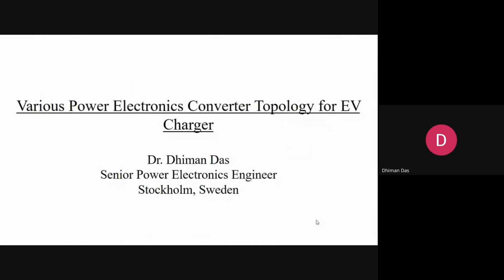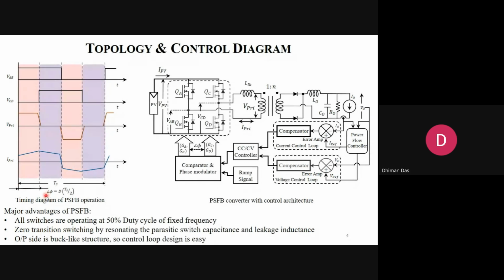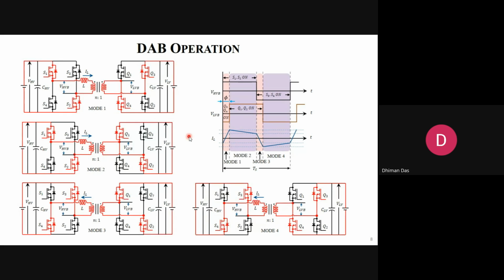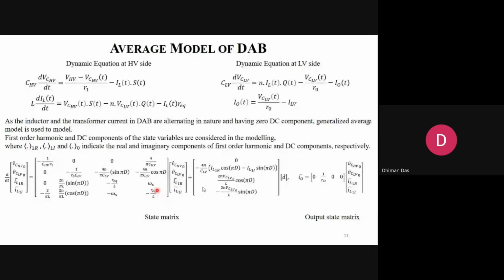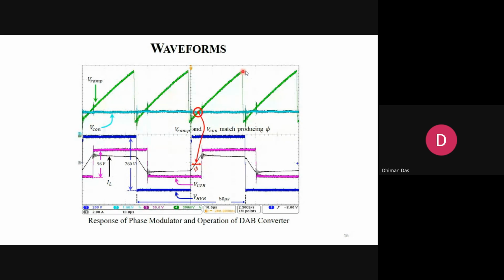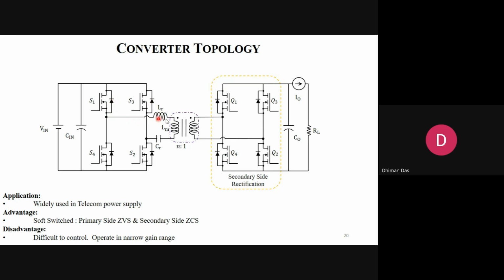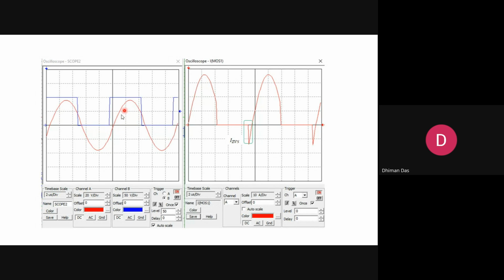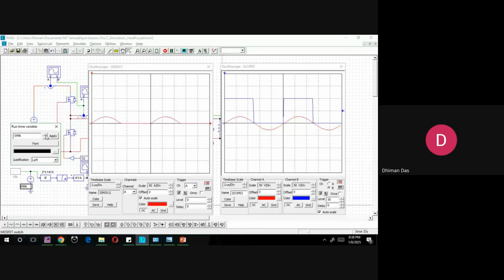Technical Session 6: Dr. Dhiman Das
AICTE ATAL Online 6 Day Faculty Development Programmes 2024-25
FDP Thrust Area: Energy, Sustainability & Climate Change
FDP Title: Recent Advancement in e-Mobility for Developing Power Utility
Start Date: 06th January, 2025
End Date: 11th January, 2025